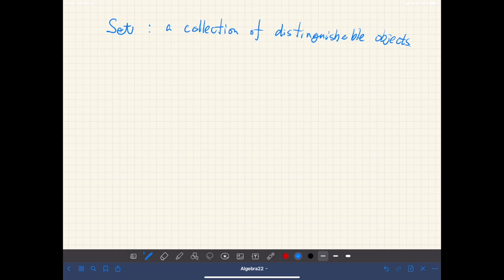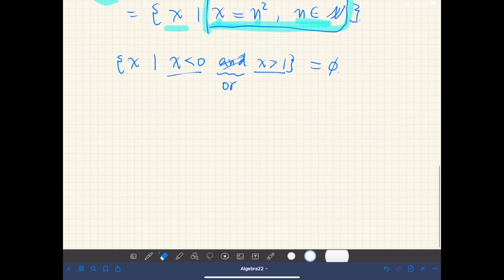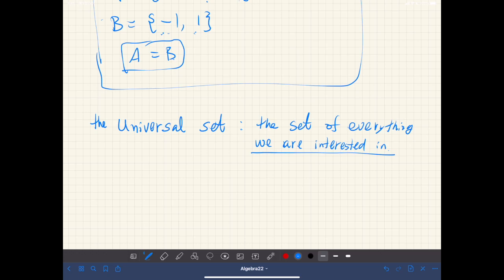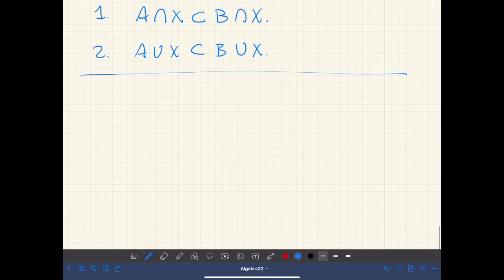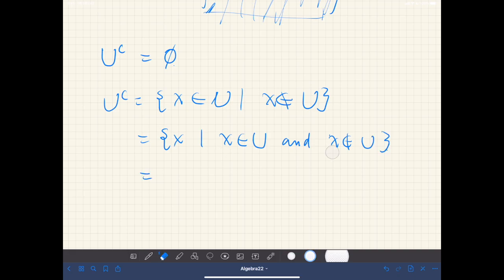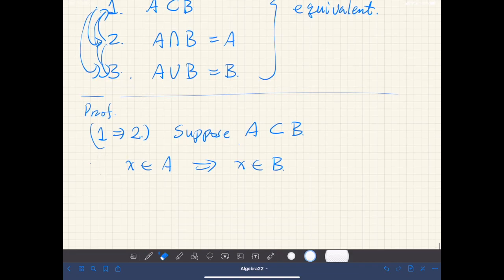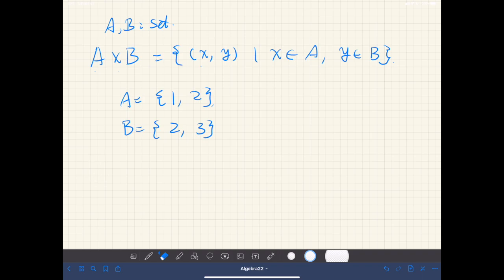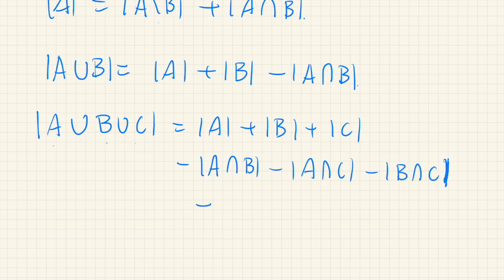Algebra: Sets (1-1)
Basic set theory.